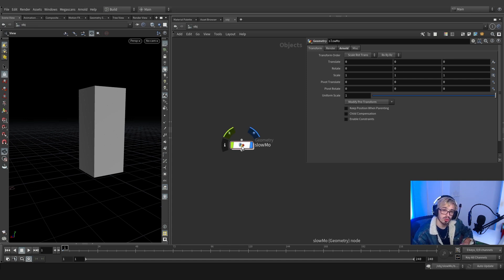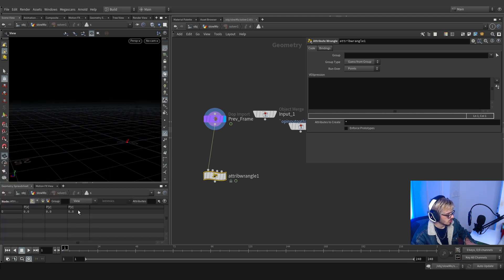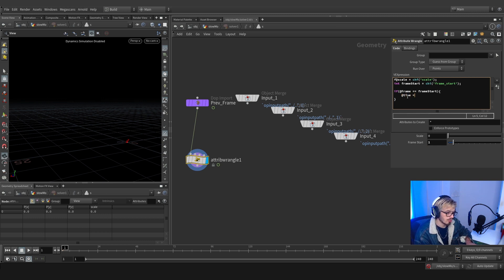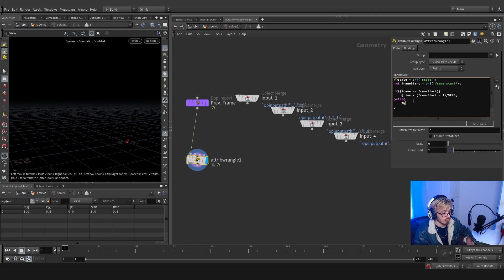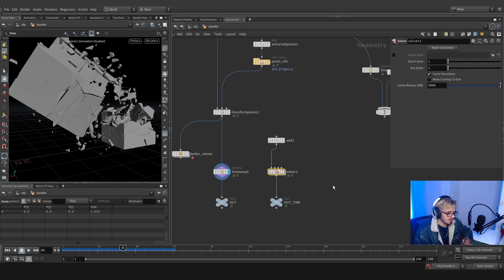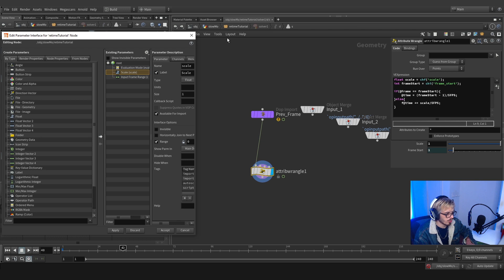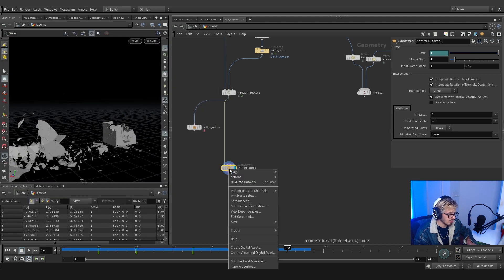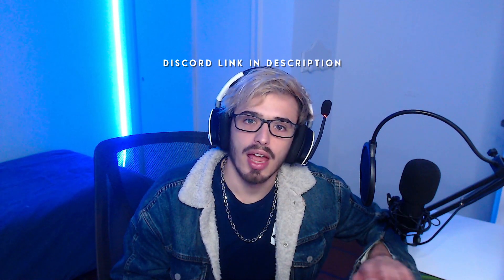Best Slow Motion Effect With Houdini!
Welcome back! We will be learning how to create a realistic slow motion effect and more inside Houdini!

0:00 Intro
1:40 TimeWarp SOP
2:12 Solver
7:00 Final Tweaks
8:15 HDA Setup
12:55 Outro